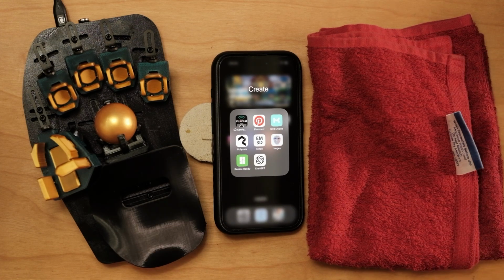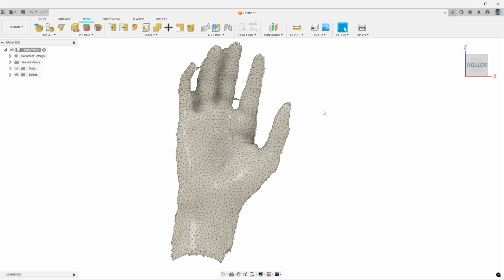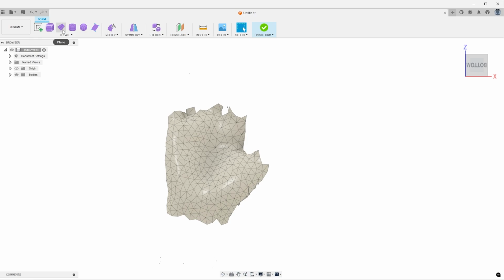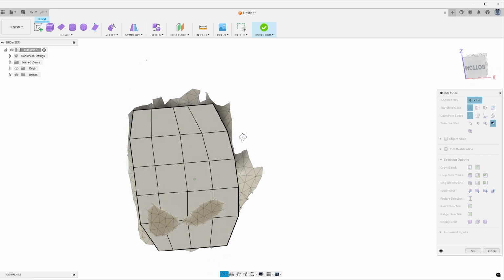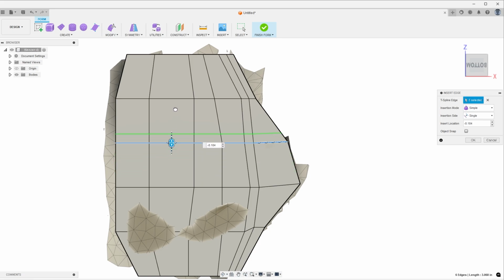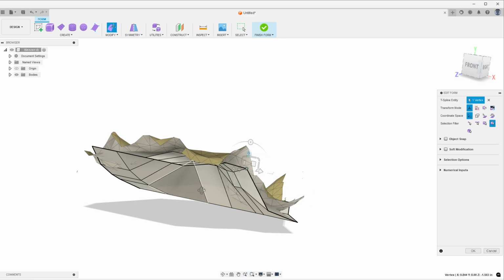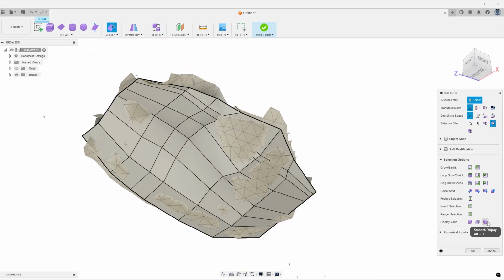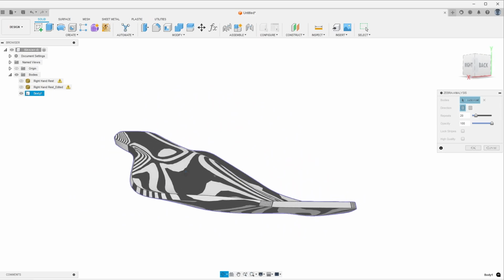Svalboard Custom Palm Tutorial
Using a 3D scanning app to get a mesh of the palm and model a custom palm rest for 3D printing.

App Used:
Heges app, a scanning app that is free but has a $7 one time fee to get the stl,obj export option.  Another option is EM3D, which last I checked had a $20 on time fee.
Fusion 360 for making the model

This was made with the Svalboard in mind, there are many other uses of this technique though.